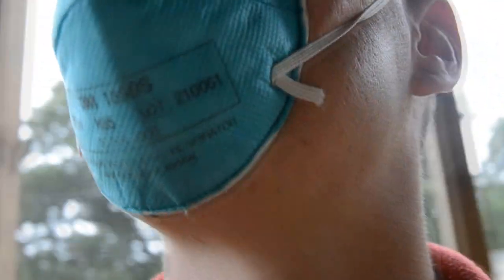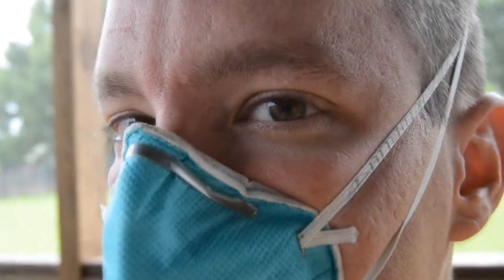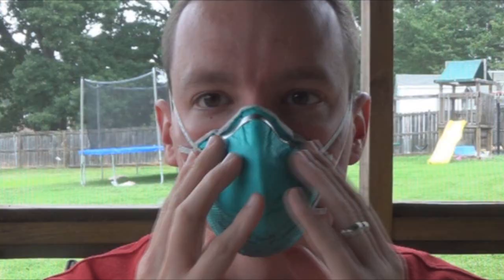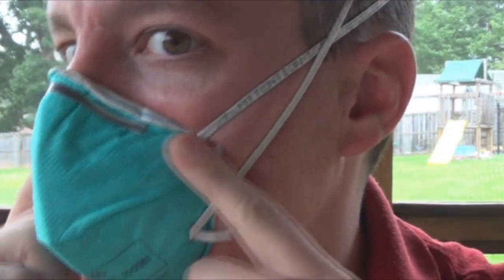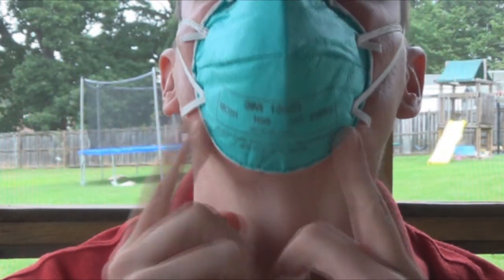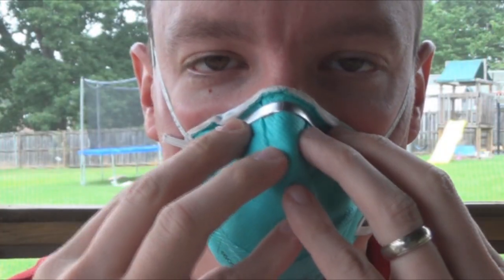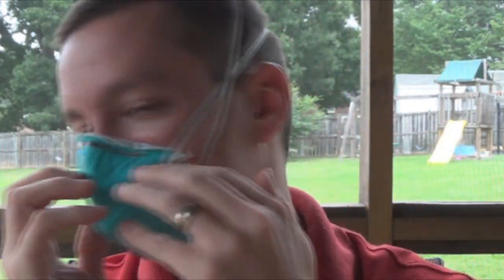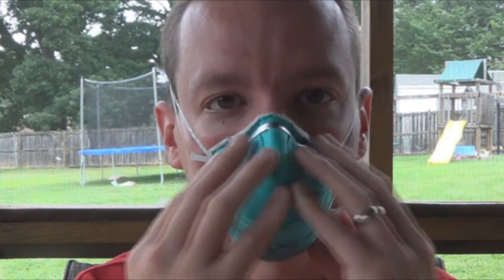Protection Against Airborne Diseases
Airborne precautions are required to protect against airborne transmission of infectious agents. Microorganisms carried by the airborne route can be widely dispersed by air currents and may become inhaled by a susceptible host in the same room or over a long distance form the source patient. The N95 respirator is the most common of the seven types of particulate filtering face piece respirators. This product filters at least 95% of airborne particles.